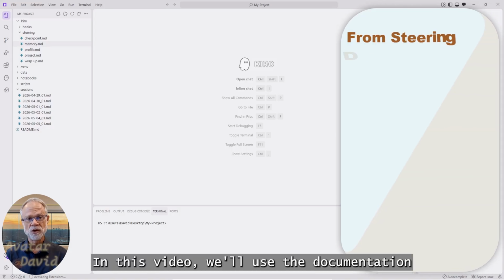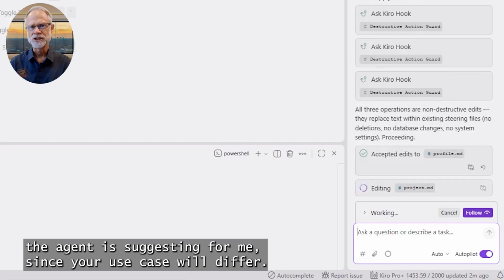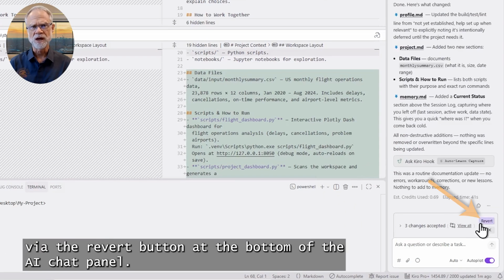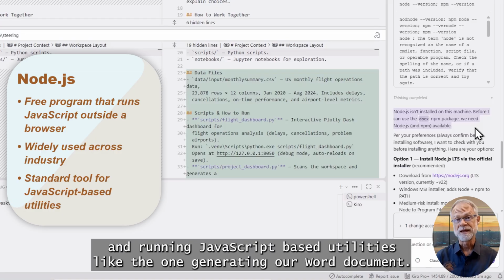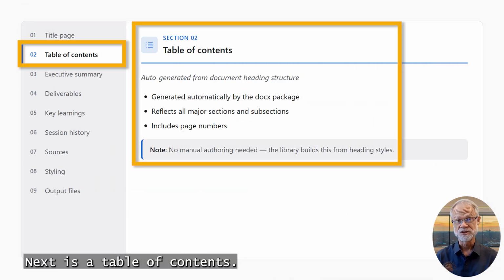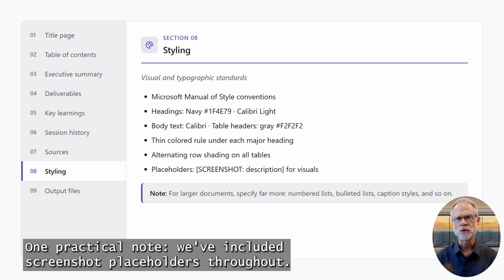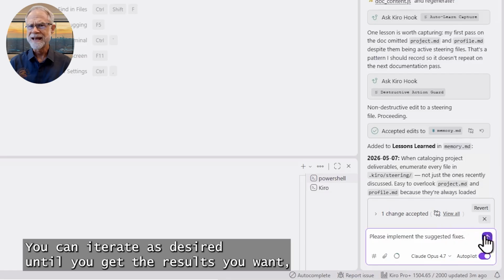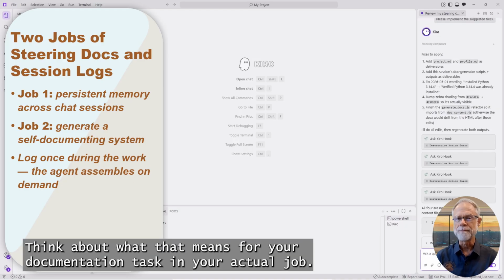Agentic AI for Analysts | Document Your Project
The steering docs and session logs you've been maintaining become source material for professional documentation. We generate a styled Word document with title page, table of contents, executive summary, deliverables catalog, and key learnings — all synthesized from existing project context.

Part of the "Agentic AI for Analysts" series by David Baldwin, GiddyUp Data LLC.